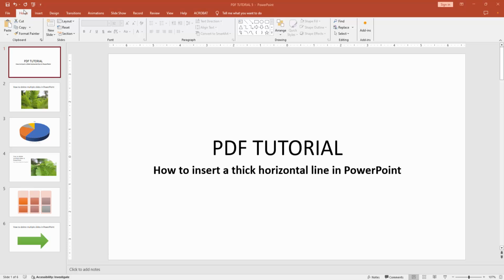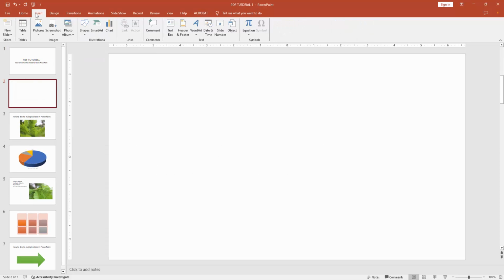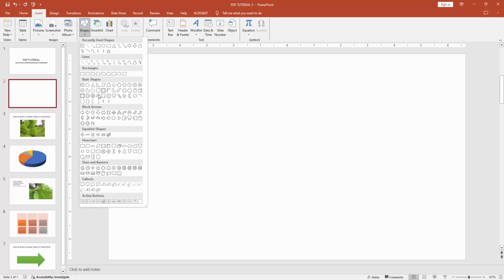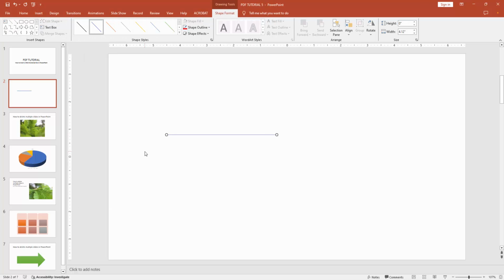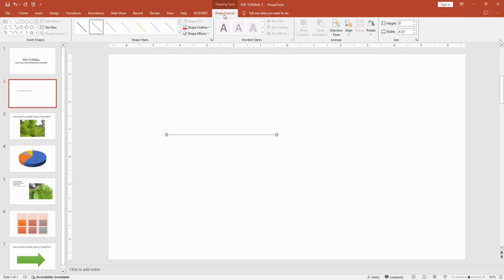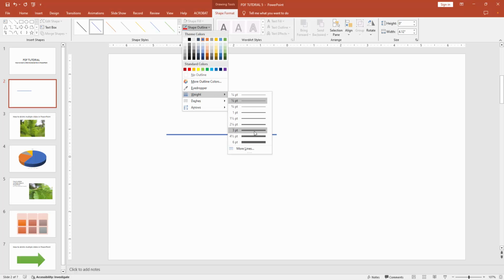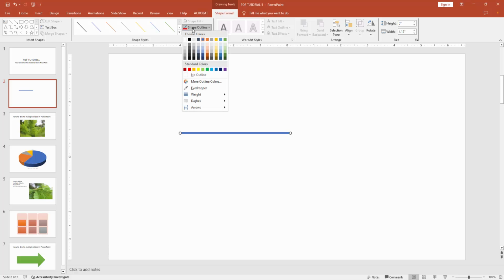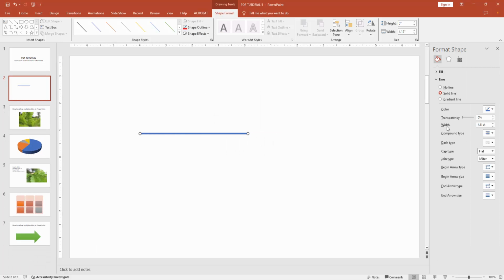How to insert a thick horizontal line in PowerPoint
Assalamu Walaikum,
In this video I will show you, How to insert a thick horizontal line in PowerPoint.  Let's get started.